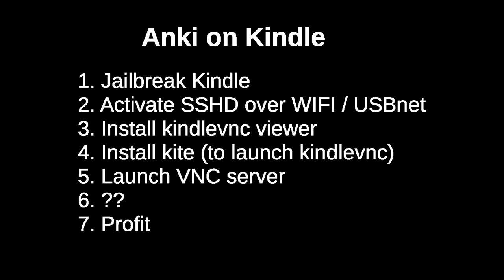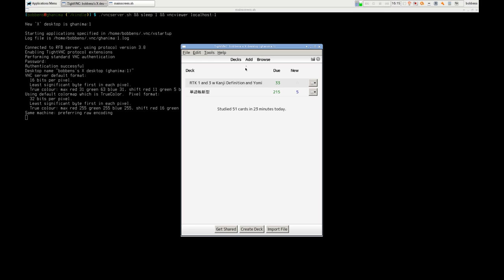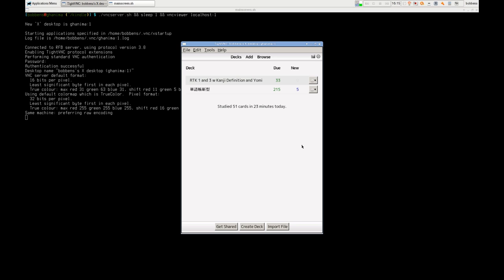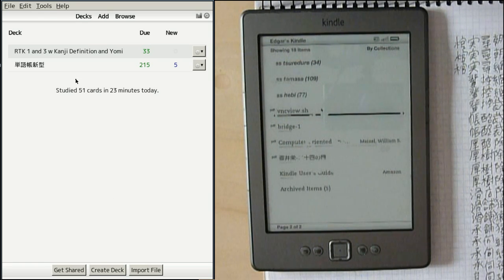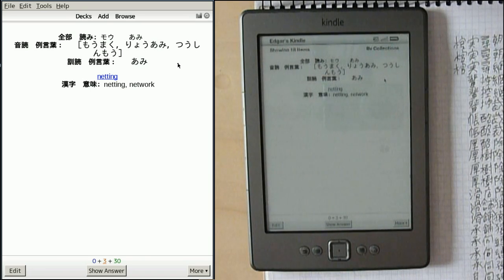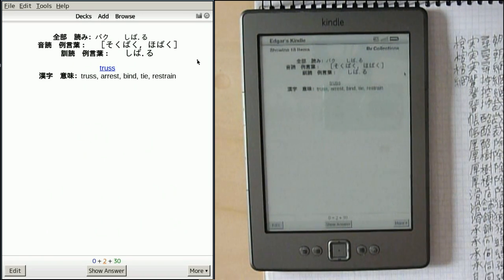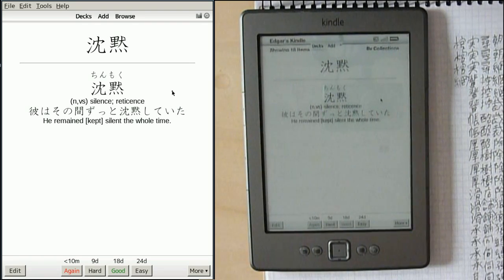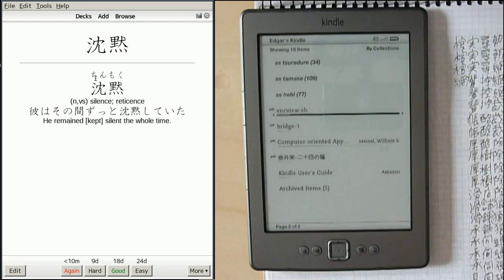Anki on Kindle using VNC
1. Jailbreak Kindle
2. Activate SSHD over WIFI or USBnet
3. Install kindlevnc viewer
4. Install kite (to launch kindlevnc)
5. Launch VNC server
6. ??
7. Profit